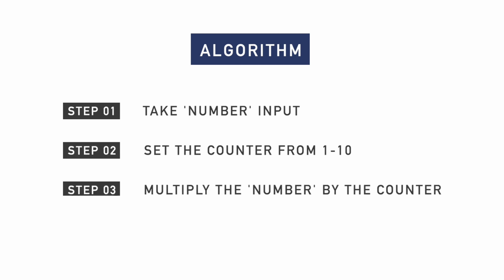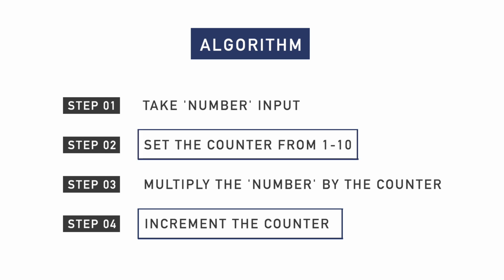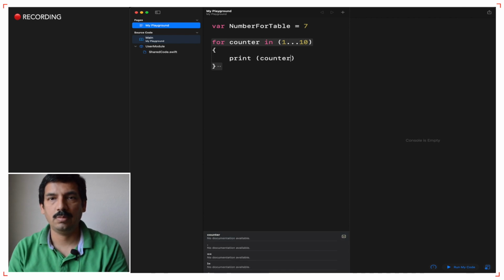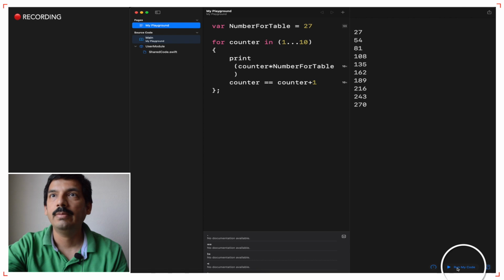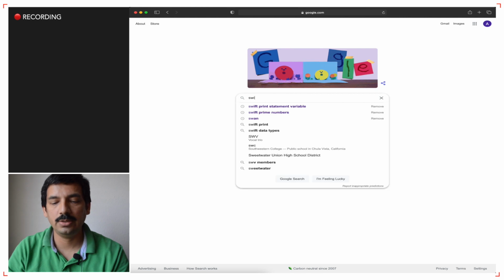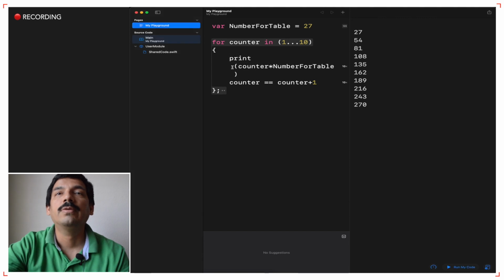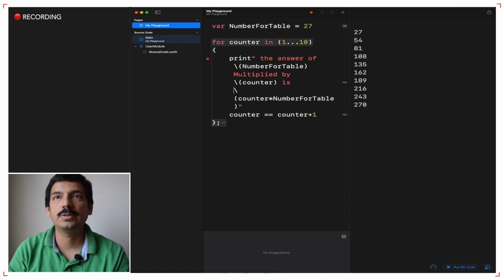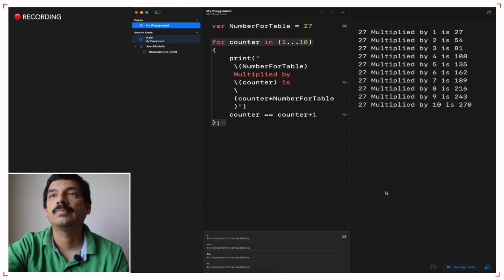Build Multiplication Tables Using For Loop in Swift | Multiplication Table Code | Young Techies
Hi In this video we are going to Discuss That How can we build a multiplication table chart using for loop swift.

A for loop is used for iterating over a sequence (that is either a list, a tuple, a dictionary, a set, or a string) With the for loop we can execute a set of statements, once for each item in a list, tuple, set etc.
 ⬆⬆⬆⬆That's The Technical Part But You can watch the whole video To understand properly  ⬆⬆⬆⬆

Steps:

1. Take Number Input

2. Set The Counter From 1-10 (example)

3. Multiply The Counter By The Number

4. Increment The Counter

Also Check Out Young Techies Socials To engage with us:
Our mission is to teach you the programming in a way that will make you next generation techie who are way ahead than traditional techies. Traditionally programming is taught in a very technical and esoteric way. That cause some challenges where software professionals don’t fully appreciate real world problems and only focus on technology side. This method will build your real world / business / end game understanding so strong that programming will become really easy.

Some Keywords:
For loop Swift
what is for loop in swift
multiplication table in swift
swift programming for beginners